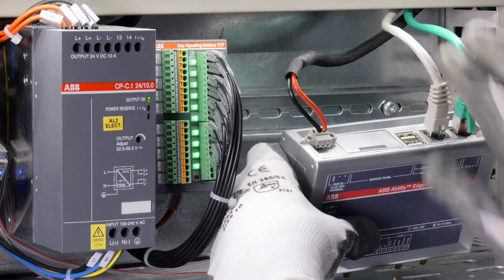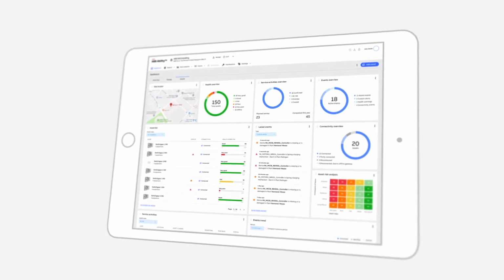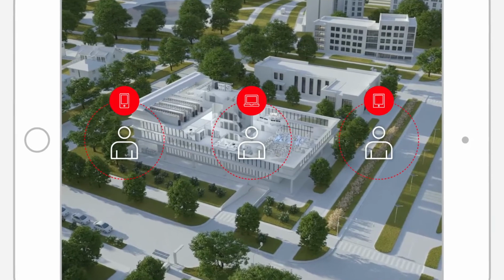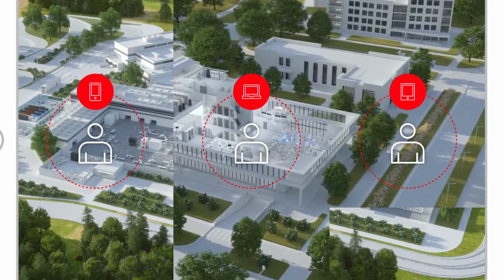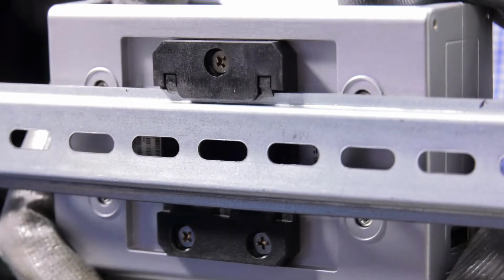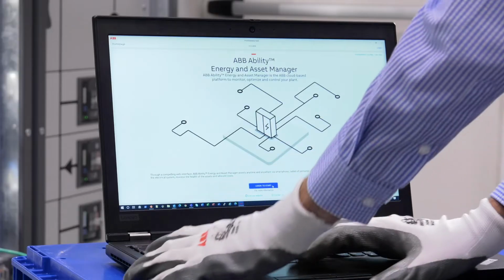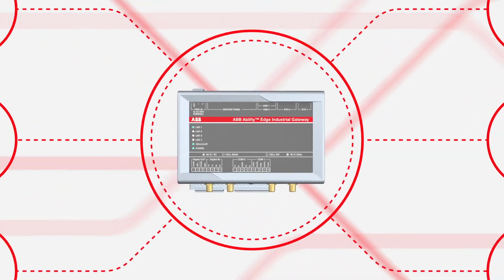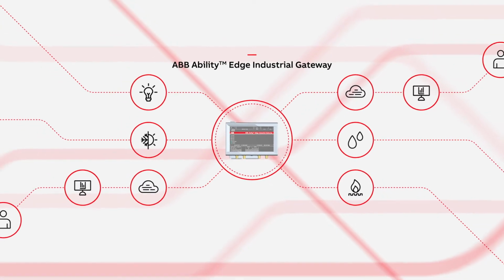ABB Ability™ Edge Industrial Gateway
The ABB Ability™ Edge Industrial Gateway is a powerful tool, designed to monitor and control, that simplifies existing gateways. It collects all field device and parameter data, creating one streamlined feed to your ABB Ability™ dashboard. The Edge Industrial Gateway makes it possible to monitor all your downstream low- and medium-voltage devices via the cloud or an on-premise system, with optional wi-fi and cellular connectivity.